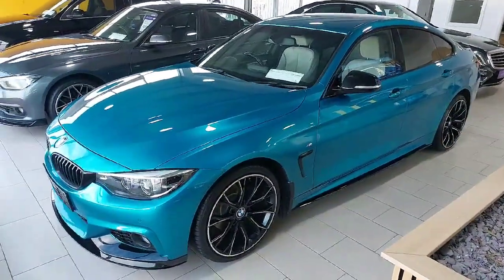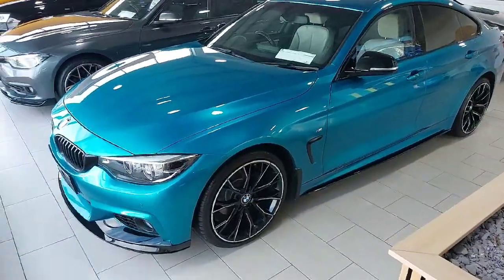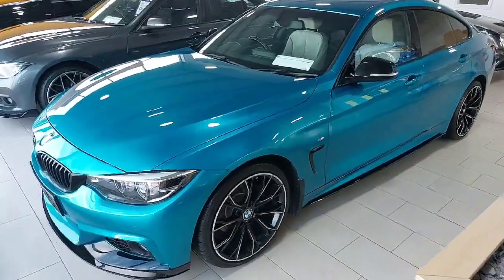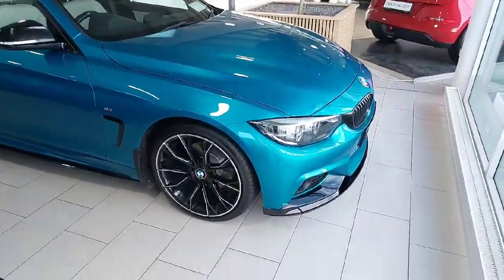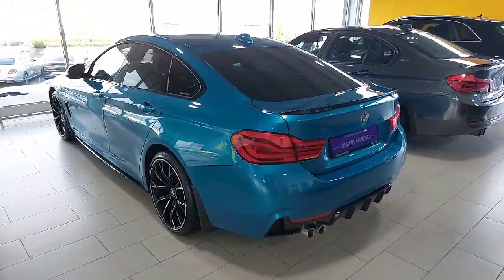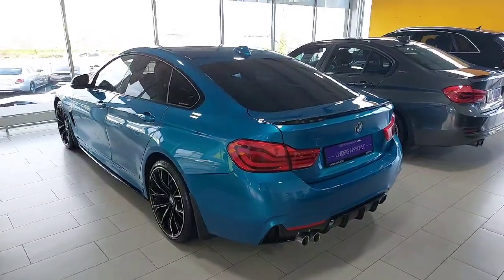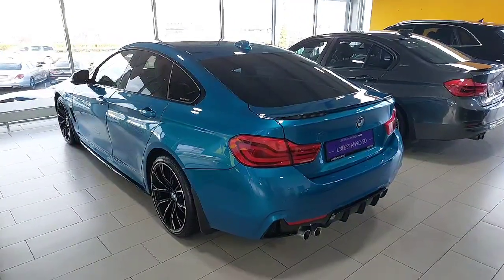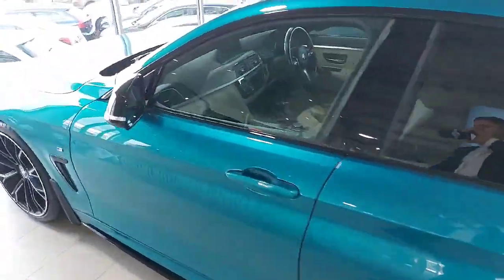YUI1231 - 2018 BMW 4 Series 420D M-SPORT GRAN COUPE M-PERFORMANCE KIT RefI...